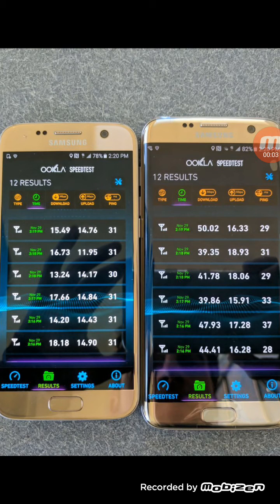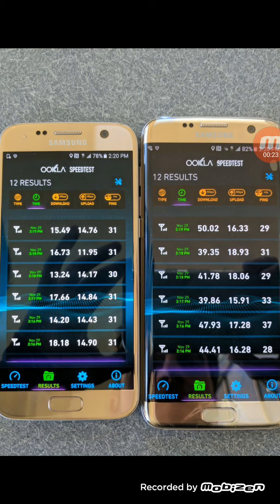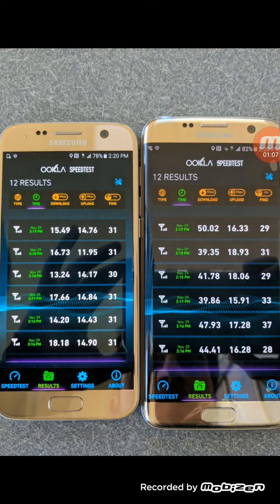T-Mobile's LTE advanced speedtests (left s7 without 256 QAM & 4×4 mimo on the right the s7 edge does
In today's video i wanted to report these tests to you guys. On the left the galaxy s7 does not have the 256 QAM or the 4×4 mimo tech enabled on the right the s7 edge does. Enjoy 😎